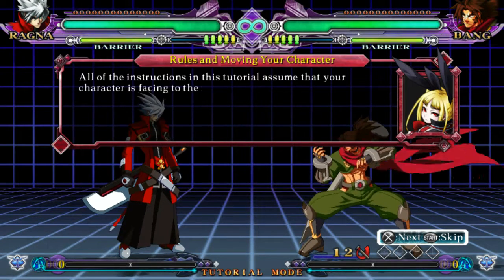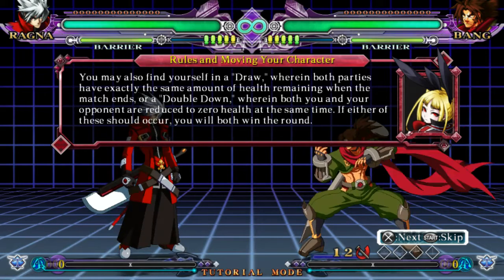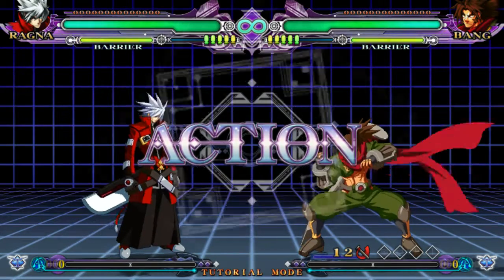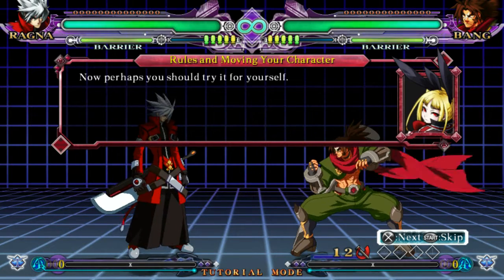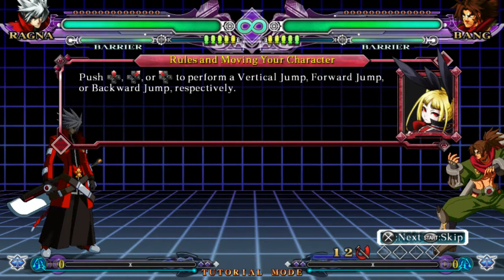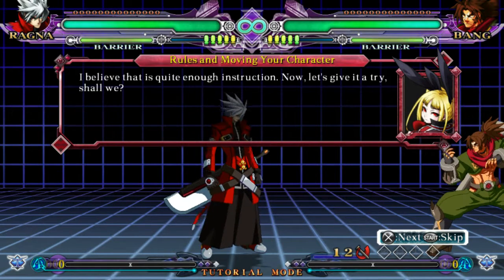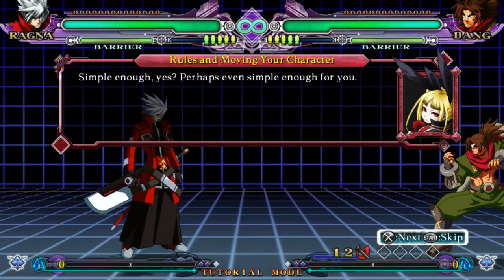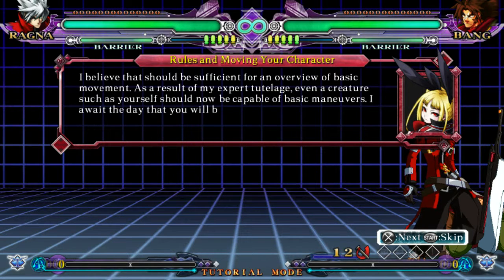Blazbue Continum Shift Extend Tuorial 2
BlazblueContinunm Shift Extend
The tutorial. Rules and moving character.
It helps players learn how to play Blzeblue.
With lessons Beginner Intermediate  Advance & Strategies.
I played though one lesson on Beginner .

Yes I do love Rachel Alucard english voice.